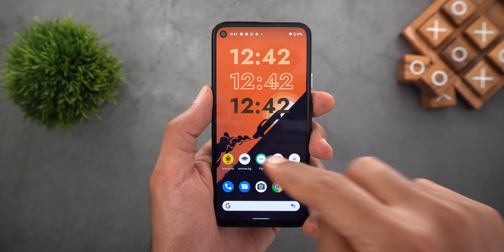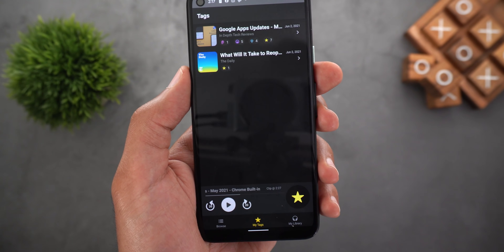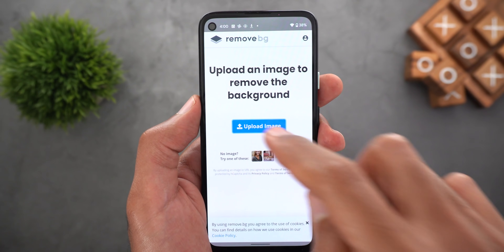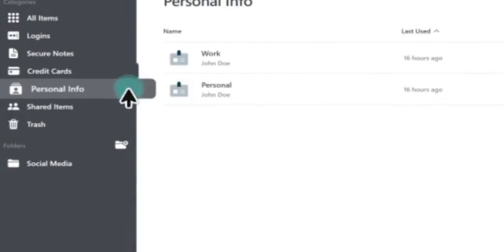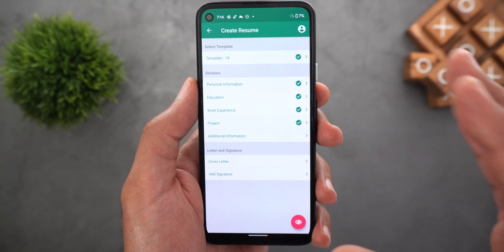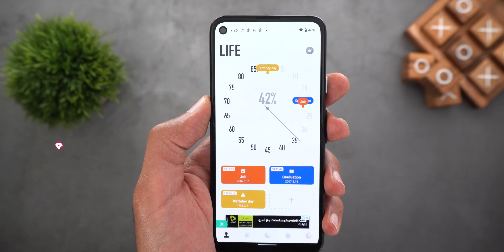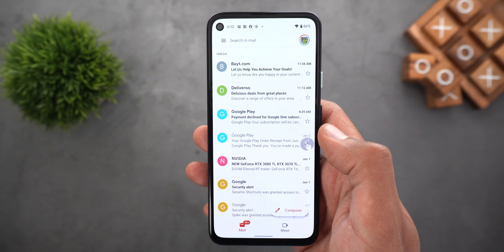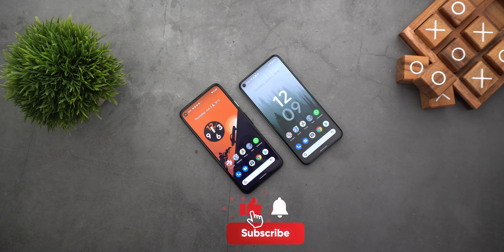Top 5 Android Apps June 2021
Summer Kick Off Sale! or use a code idtr. Plus, you get an additional month for FREE!
In this video am gonna show 5 of the most useful Android apps I used in 2021.
Follow me on:

Wallpaper 1 Name: Verdant
Wallpaper 2 Name: Orange Car

***Time Codes***
0:00 – Intro
0:18 – Momento (Tag & Save your favorite parts in Podcasts & YouTube Videos)
4:39 – Remove.bg (Remove backgrounds from photos like a pro)
7:46 – Resume Builder Pro (Build a professional CV or resume in minutes)
11:44 – Time Arrow (Keep track of your most important events, birthdays & anniversaries)
13:38 – Quickify (Navigate your phone using custom gestures)
16:07 - Outro